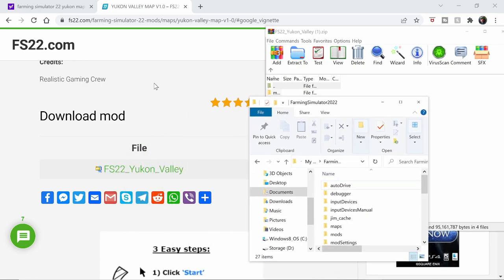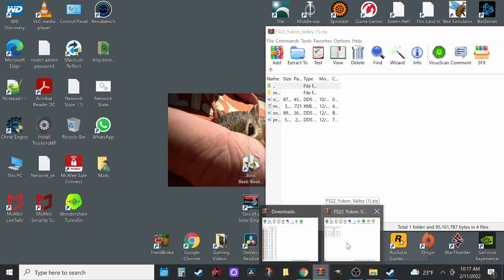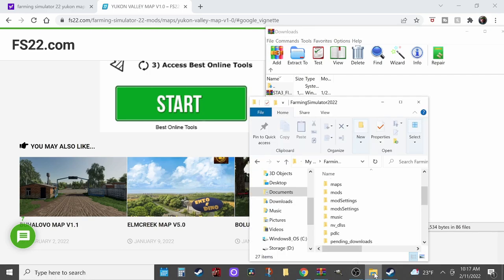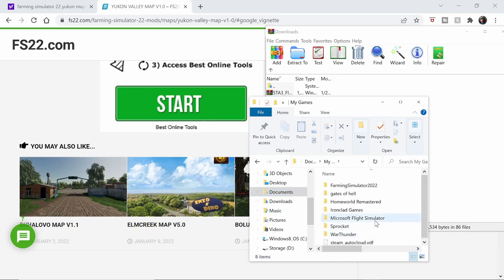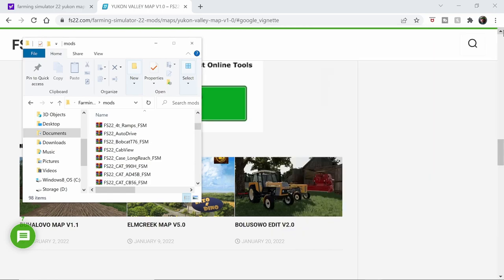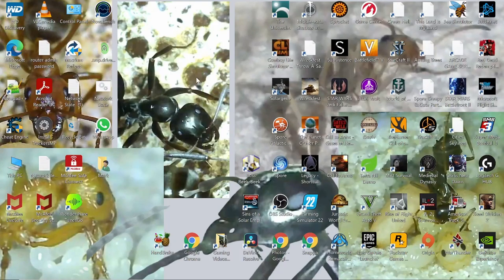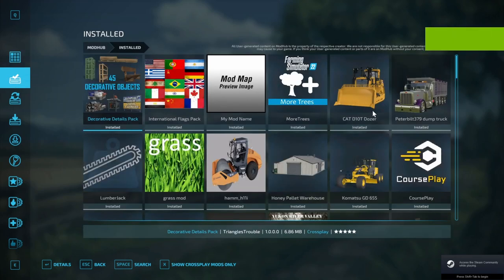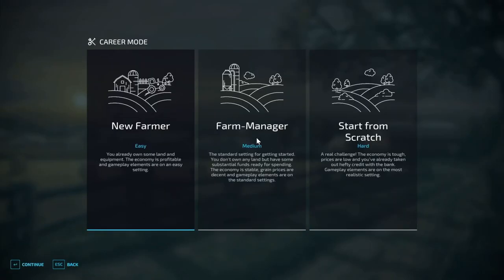Farming Simulator 22, Yukon Valley map mod find and install